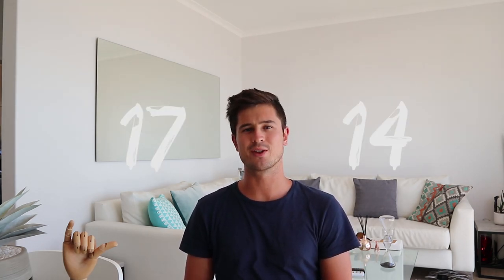How To Ask For FREE Accommodation with Photography (Small Creators)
SEE BELOW FOR EXACT E MAIL I SENT!
Hey Guys! Im off to Sri Lanka on the 1st of February and I'm totally pumped to share it all with you! In this case I did a small experiment as a small content creator with no massive social pages but enough capabilities to provide VALUE! Below is the exact e mail (very basic) of what got me almost all of my accommodation paid for. If you want something, here is the answer. ASK and provide VALUE!
Hi (Accommodation Name)

My name is Jared Watney, I am from South Africa and will be visiting the beautiful island of Sri Lanka from the 2nd of February 2018 until the 24th of Febuary for no other reason than pleasure and to experience the beauty of Sri Lanka, a place that has been on my bucket list for a while.

The reason I am contacting you is because of your stunning accommodation. We have not booked any yet  for these dates and hoped we may be able to talk to you about a possible exchange. My previous job was orientated around photography of high end Villas and Yacht photography and videography. I am happy to email you examples of my work should you want to see more than whats below.

I would like to find out if you would be interested in exchanging 1 or 2 nights accommodation for high quality drone photography and video footage for you to use on your social media pages. We would also be happy to upload the content we create on our own social media platforms hopefully encouraging others to stay with you as well.

I am thankful to have had my photos and videos reposted by "GoPro", "Wow Planet", "Drone of the day", "National Earth" and various other social media platforms with a huge following base of 300k followers and more. Air bnb does not allow me to attach links but I’m happy to show you my work if you are interested. This offer has been accepted by various places in Sri Lanka already and hope you will be interested as well.

My plan for the footage I create for you would be similar. Upload them but tag various pages that have promoted my work before and hopefully have your content viewed by thousands of people but mainly I would provide you with a folder photos and videos that you can use over time on your own social pages.

Hope to hear from you and hope you can see how this would benefit both of us.

Regards
Jared Watney